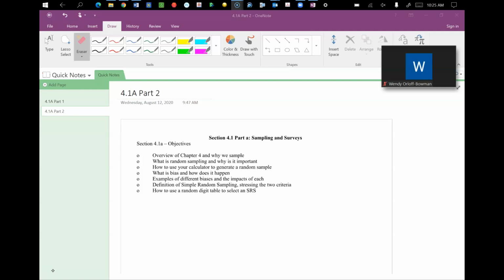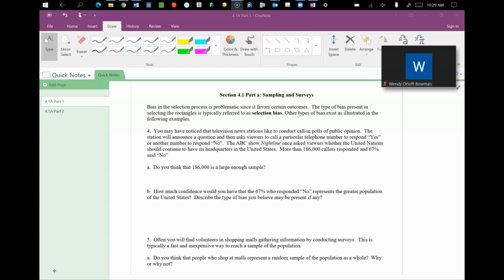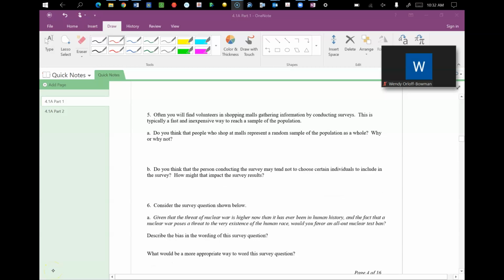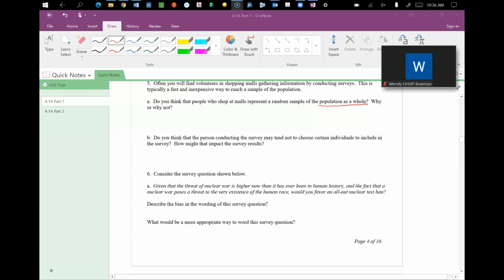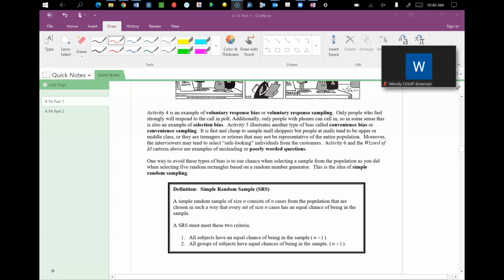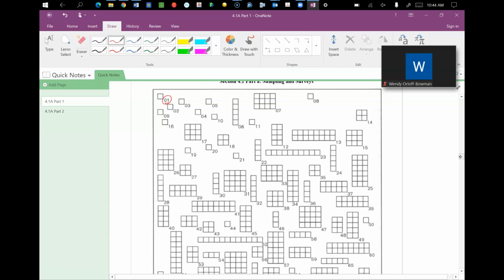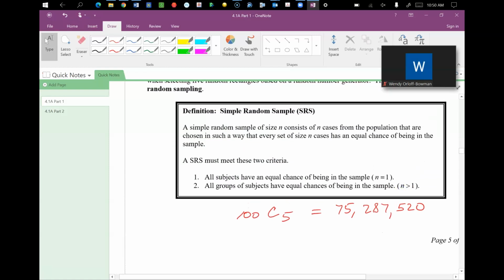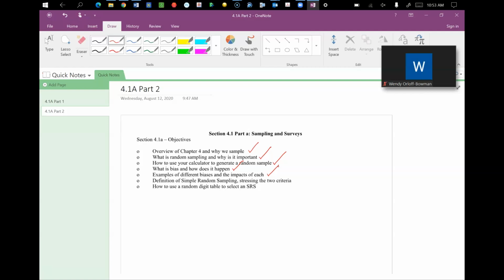4.1a Part 2